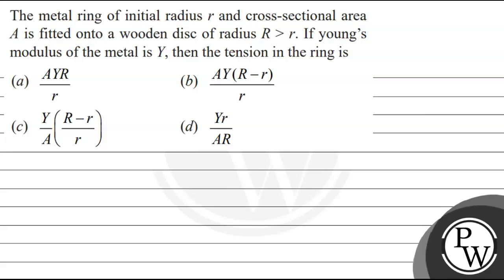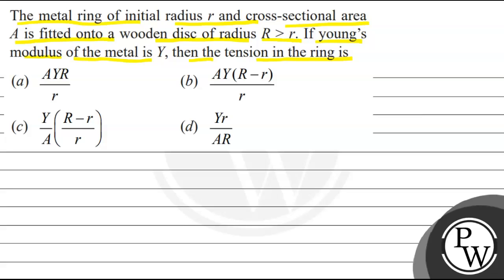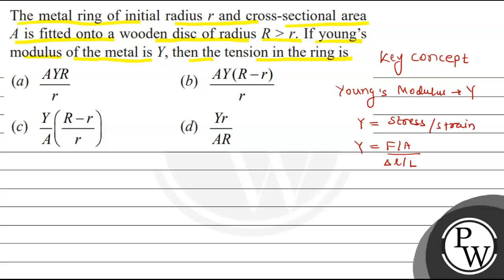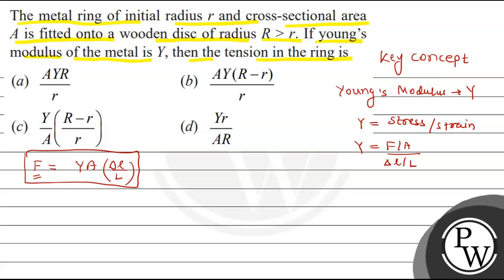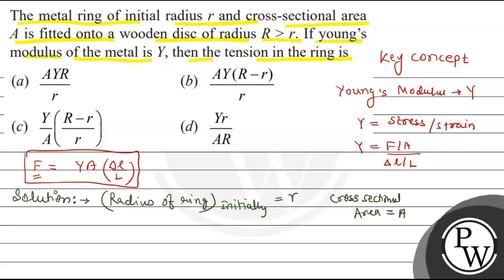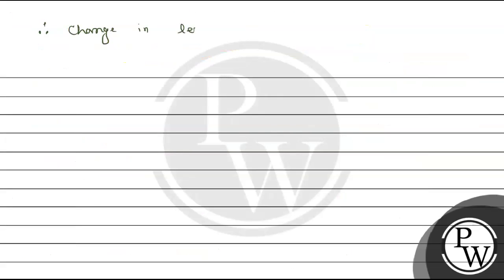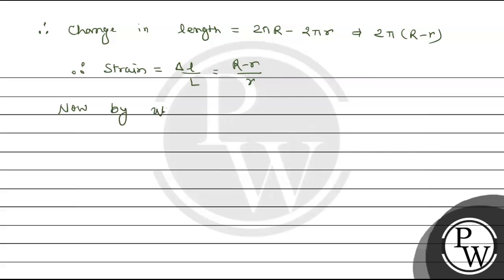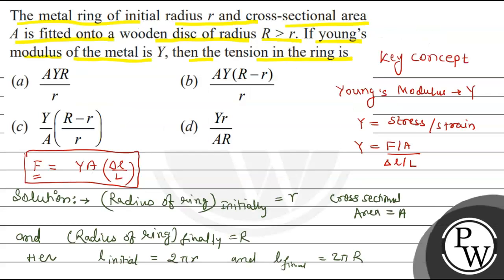The metal ring of initial radius \( r \) and cross-sectional area \( A \) is fitted onto a woode...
The metal ring of initial radius \( r \) and cross-sectional area \( A \) is fitted onto a wooden disc of radius \( Rr \). If youngs modulus of the metal is \( Y \), then the tension in the ring is
(a) \( \frac{A Y R}{r} \)
(b) \( \frac{A Y(R-r)}{r} \)